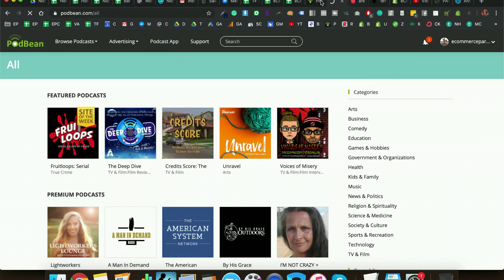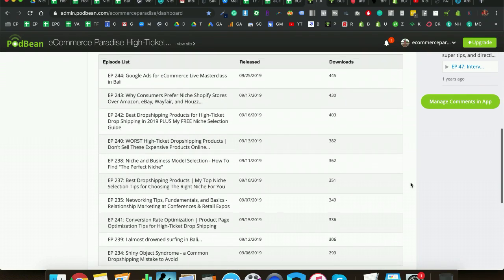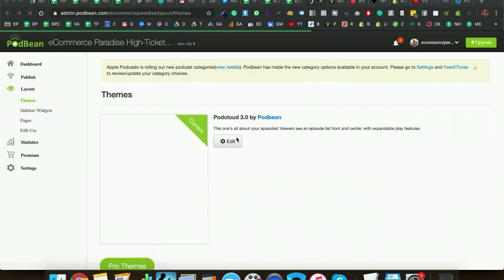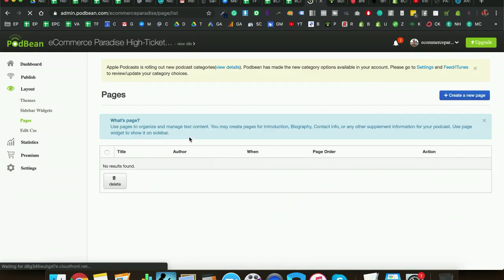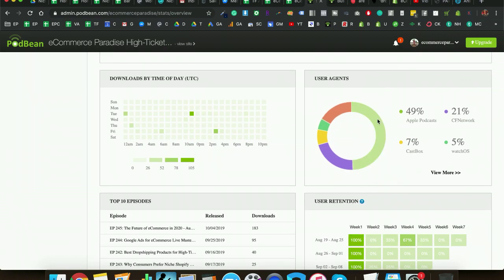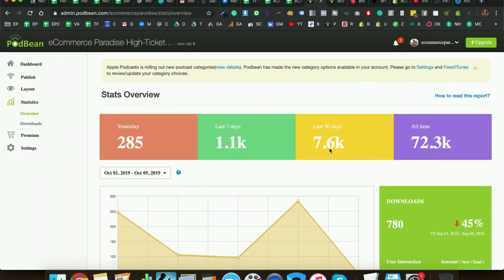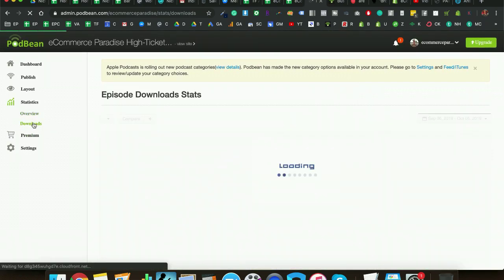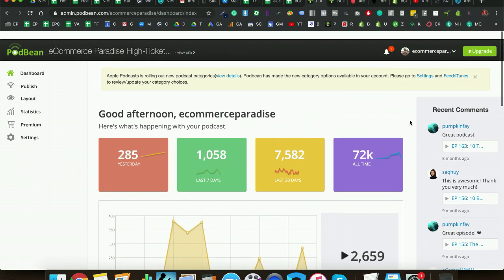PodBean Review: Is It The Best Podcast Hosting for Content Creators?